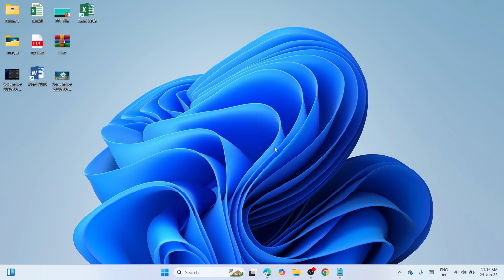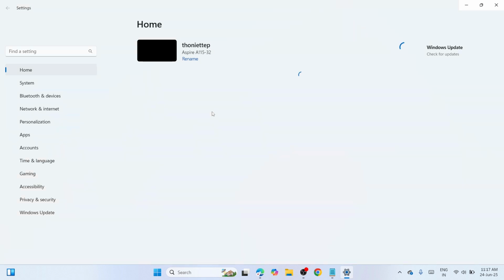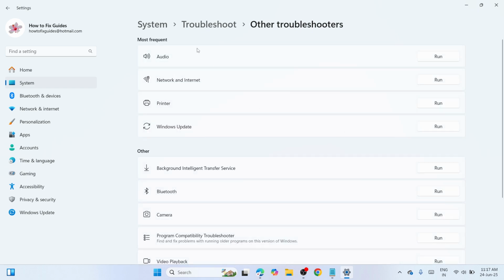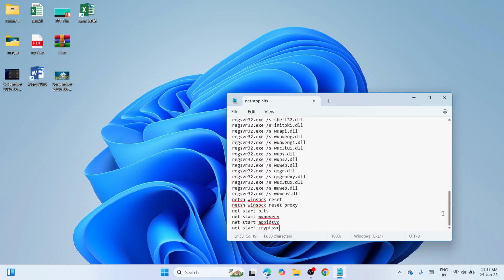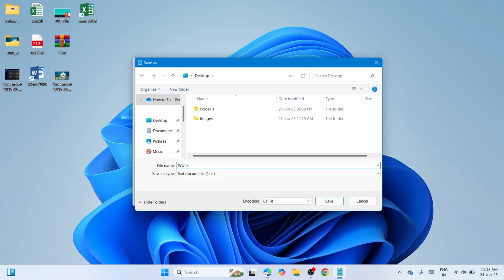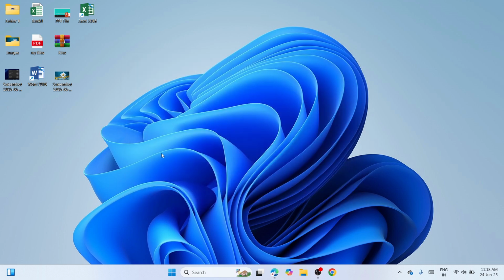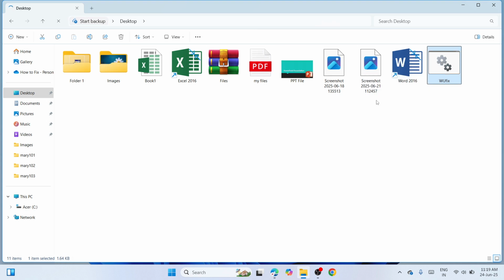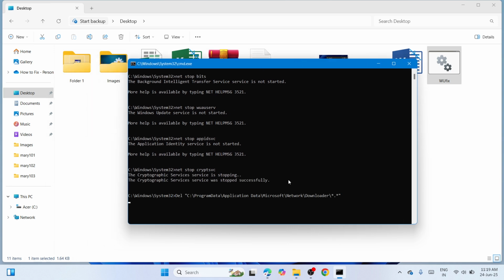QUICK FIX For 0x80240037 Windows Update Error Message - GUIDE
QUICK FIX For 0x80240037 Windows Update Error Message

In this video, we provide a quick fix for the Windows Update Error 0x80240037, which often occurs when trying to install updates on unsupported hardware or incompatible drivers. The guide walks you through easy steps such as checking system compatibility, updating drivers, and using the Windows Update Troubleshooter. These solutions are straightforward and effective for resolving the issue.